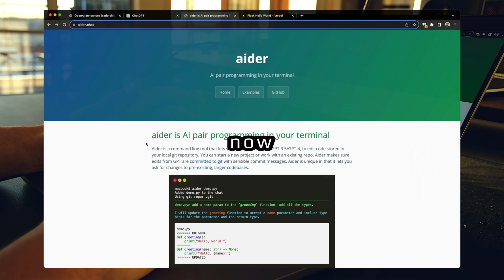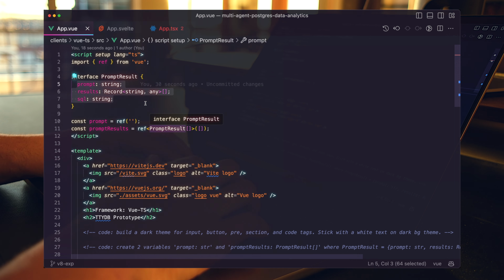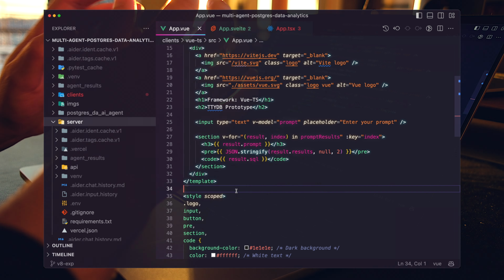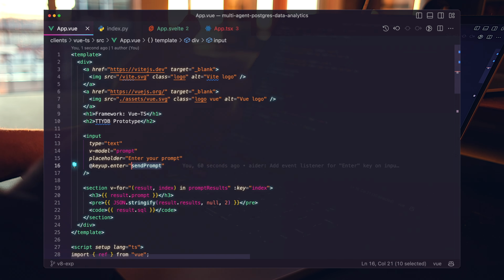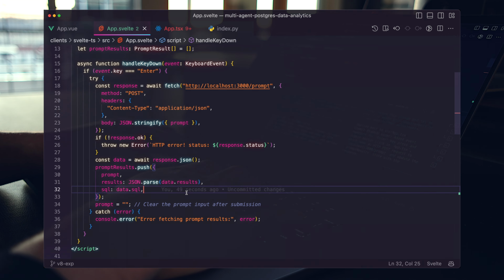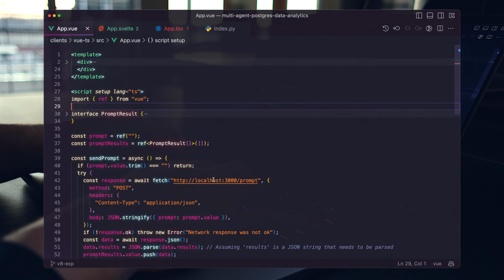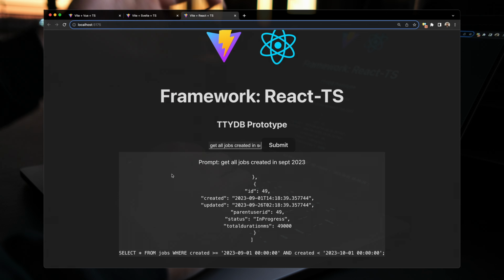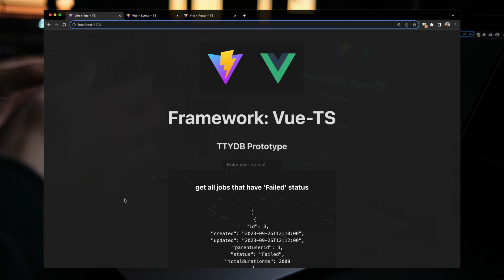Copilot Prompt Engineering: 3 UI Frameworks, 2 AI Agents, 1 Coding Assistant (AIDER CCC)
Code like you're in the future. This is the best way to progress your engineering abilities at a rapid pace. In groundbreaking video, we delve into pair programming assistant AIDER, an AI-driven coding assistant that, with a new technique, can transform the way we approach software development. I've been using this technique and AIDER to write code and ship features faster than ever before. Thanks to the latest GPT-4 Turbo model, AIDER is reshaping our programming capabilities. Our focus? Building vital front-end components for a Postgres data analytics tool. But here's the catch – we're not just coding; we're prompting code into existence using a technique I've honed called TRIPLE C (CCC). This intuitive, in editor, in terminal approach leverages the power of LLMs and prompt engineering, allowing us to generate complex code through natural language.

We'll see firsthand how AI co-pilots, powered by the latest GPT-4 model, have become incredibly efficient and accurate. To showcase this, we're building the UI in three different frameworks – one of which I've never used before. This isn't just about coding; it's about AI Engineering our way to a minimal viable product for a data analytics frontend. Through 'Comment Copilot Coding', you write the comments, and AIDER fills in the code. It's a perfect blend of simple in editor, in context natual language prompting and AI efficiency. This video isn't just a tutorial; it's a glimpse into the future of software development, where natural language becomes the ultimate programming language. We'll open multiple terminals, run AIDER simultaneously, and utilize our multi-agent Postgres data analytics tool behind a simple python flask API to generate SQL and SQL results directly from our new UIs. Dive into the realm of multi-agent coding, demonstrating that with tools like AIDER and the expansive capabilities of GPT-4 Turbo, the real question shifts from: "what can I build?" to "How quickly can I build". Let's push the boundaries of AI in software engineering as we take one more step toward agentic engineering.

Aider Prompt: "Read the comments and wherever you see 'code:' generate the request. Keep all code generation in the component."

📘 Chapters
00:00 We're not typing this code
00:57 Vite, Bun, Aider
01:27 CCC
03:02 All Roads Lead To AIDER
04:27 Vue, Svelte, React
05:15 I've never used Svelte
06:07 It's not perfect but it's fast and close
06:31 Integrate our Postgres Data Analytics Tool
07:57 Hit the API without coding
10:20 GPT-4 Turbo, AIDER, Multi-Agent Results (LETS GO)
12:42 Kind of annoying but easily fixable
13:23 Svelte Reactivity Issue - One Prompt Fix
14:33 React Issue - Quick Fix - Sweet Results
16:17 Let's push this further - Local Storage Prompt
17:37 Vue, Svete, React - Local Storage Prompt
19:28 Use CCC to build applications faster
19:57 Add this to your toolbox
20:30 What's next?
21:01 Bro what about low code and no code?
21:56 TTYDB - Talk To Your Database - From Scratch
22:27 LLMs are changing the way we code
22:41 Stay on the edge of AI Engineering